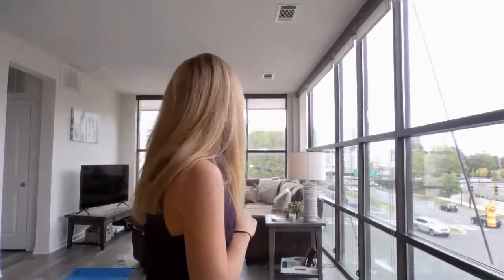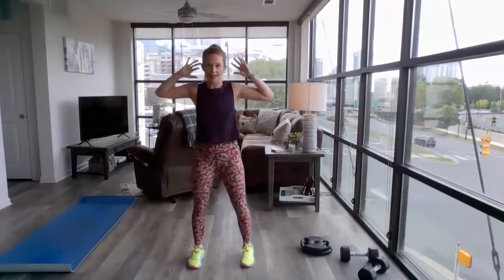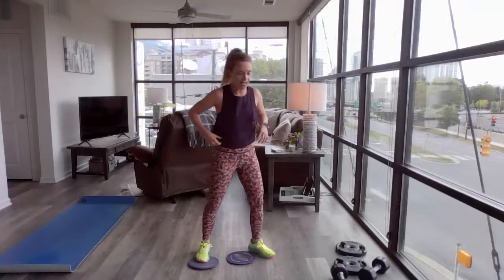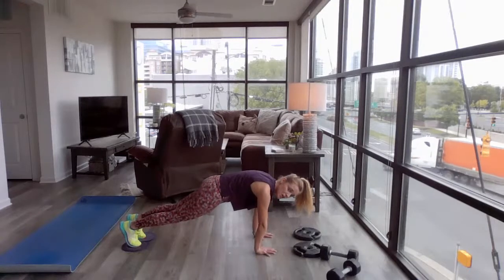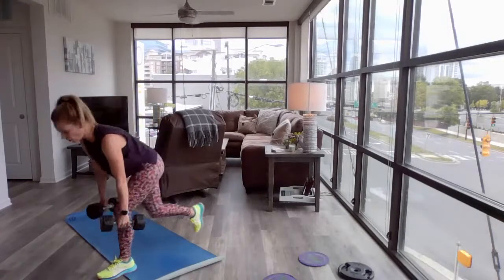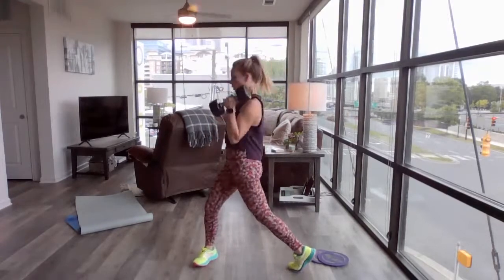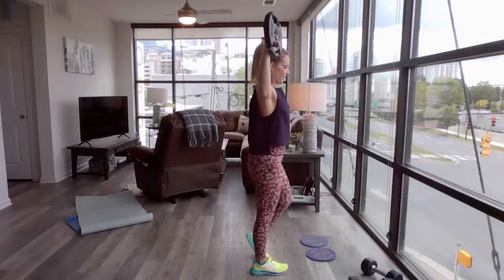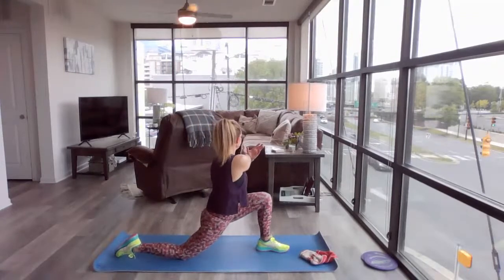BODY BURN & TONE: 60 Minute Strength Workout (Dumbbells & Glides)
We have three rounds of 16 exercises to build some total body strength. You can leave after 2 rounds, or stay longer for the full hour! We are using dumbbells and glides.

Enjoy this sweat!